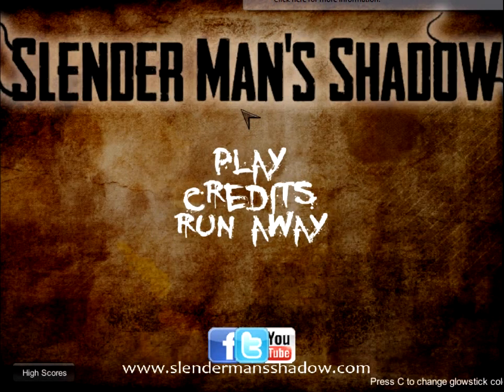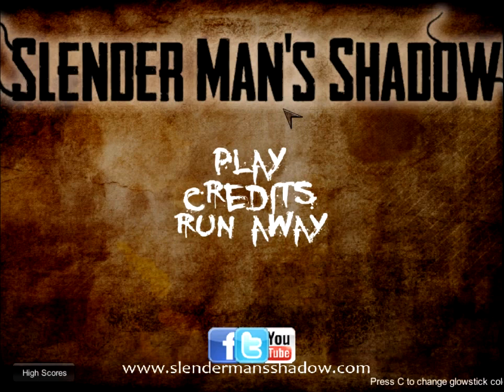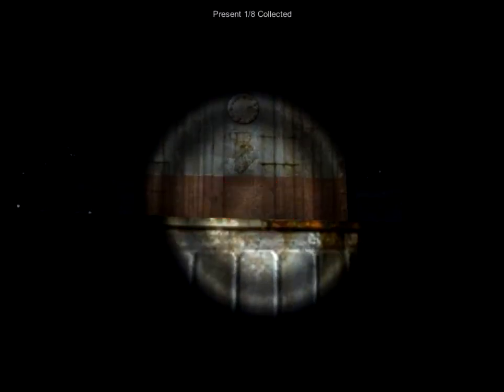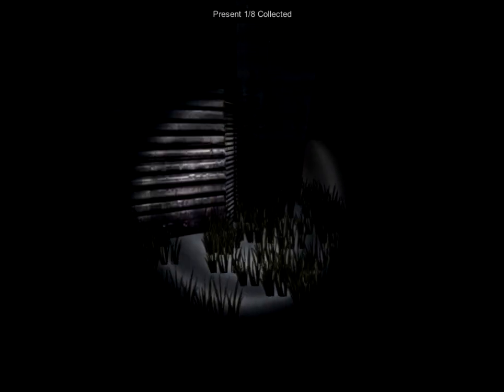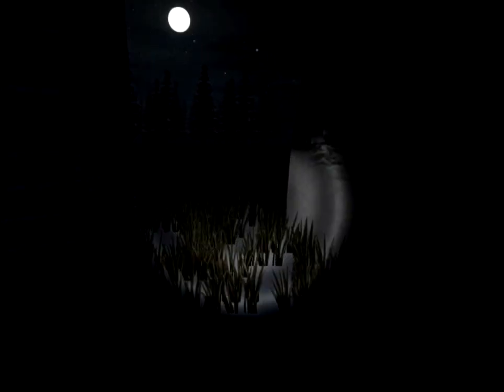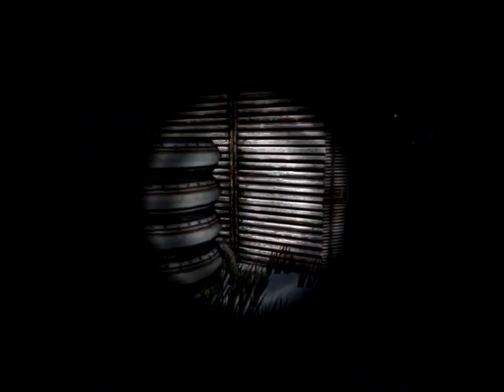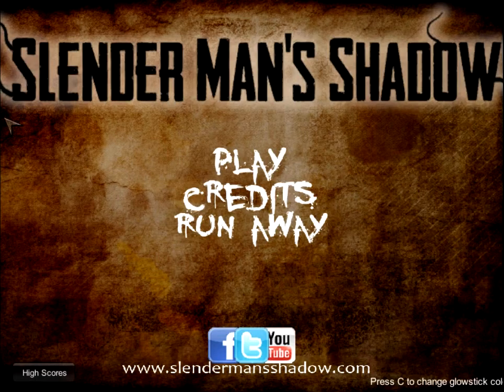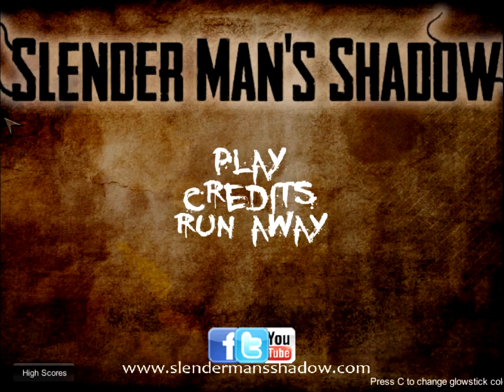Smokee Plays Slender Man's Shadow VERY QUICKLY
Here is a little play of Slenderman's Shadow, the Christmas Special. Be warned! I suck at this game.